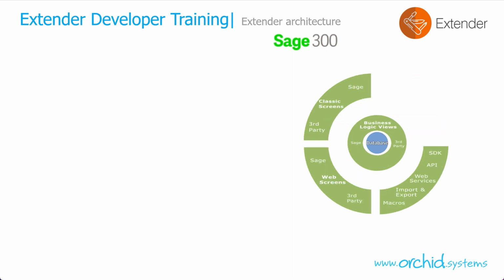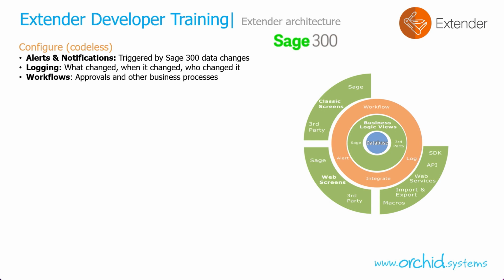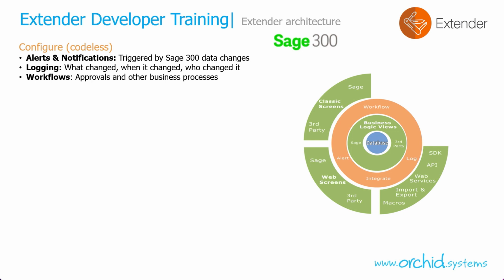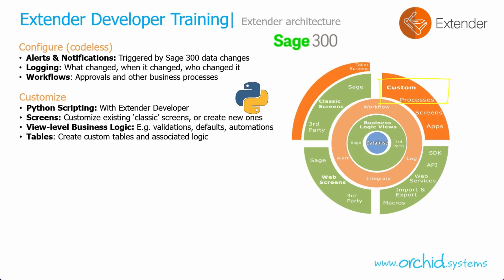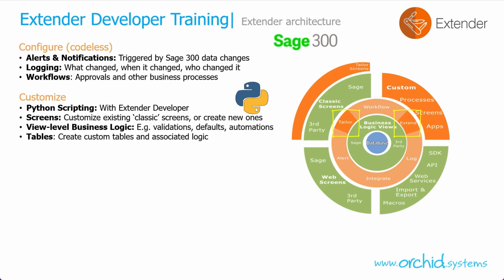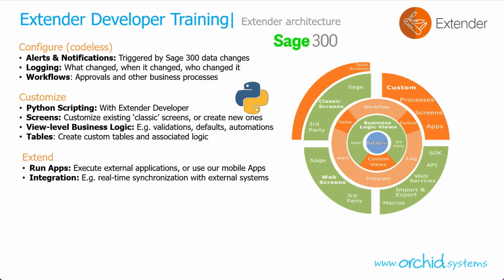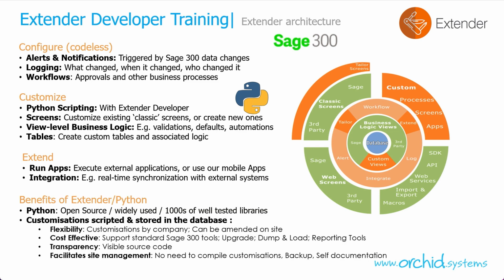Spotlight on Extender for Sage 300 Architecture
Anne discusses how Extender works with the Sage 300 architecture to configure logs, send email alerts and notifications, and customize Sage 300 business logic and screens.